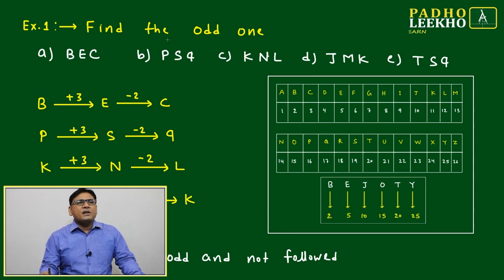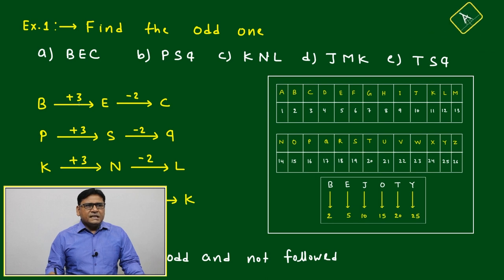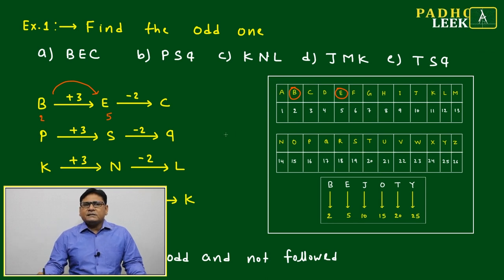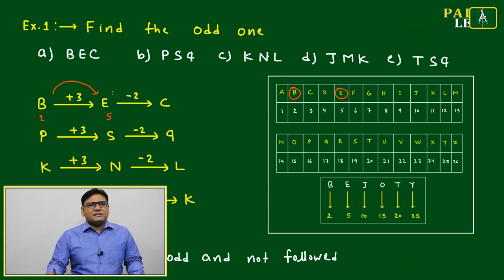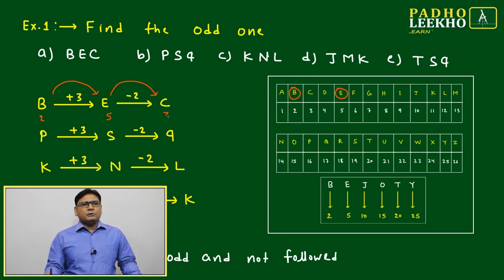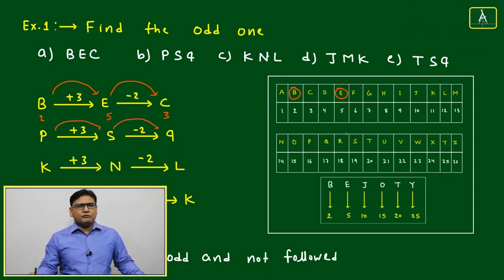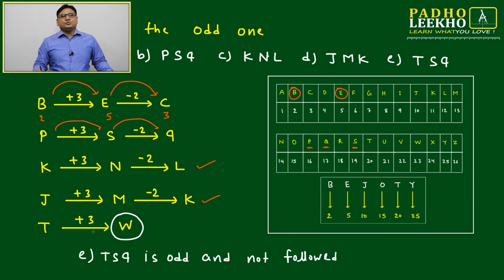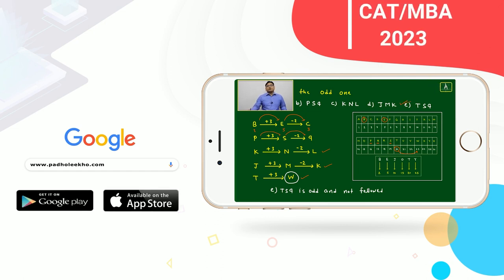ODD MAN OUT EXAMPLE-1 (O.M.O PART-2)LR | CAT 2023 | CAT/MBA PREP ONLINE | KUNDAN KUMAR